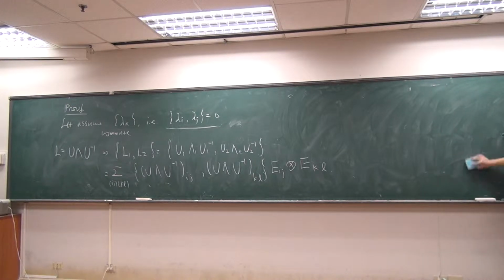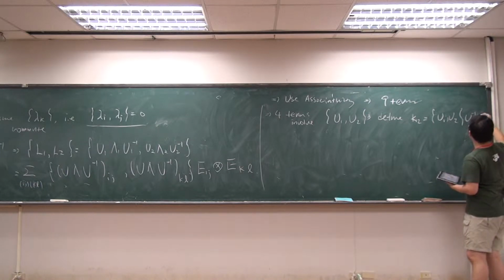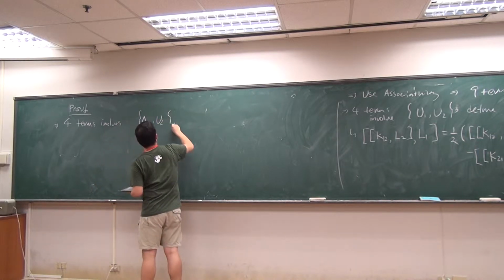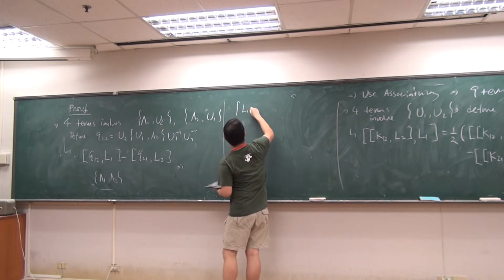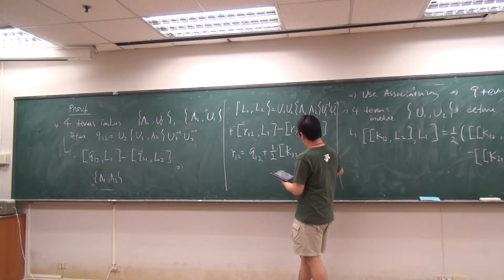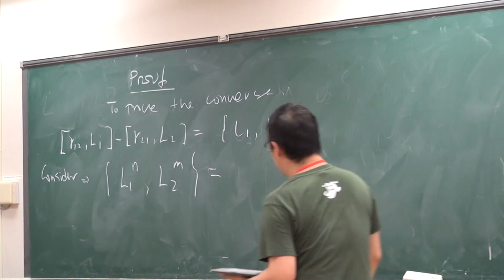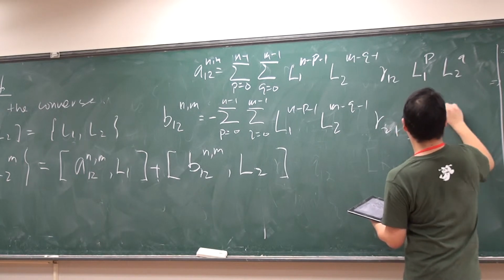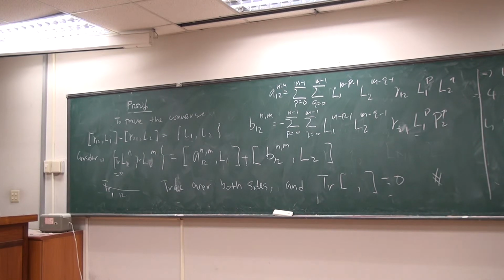陳恆榆, Applications of integrable systems in theoretical physics II Part III